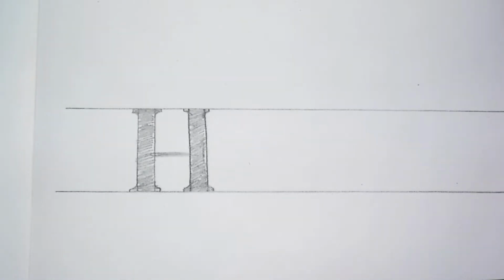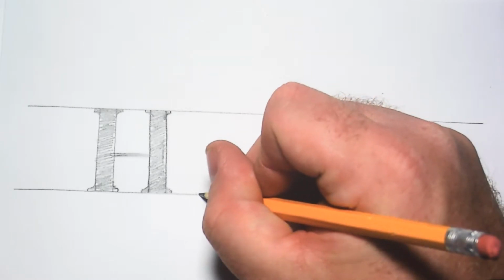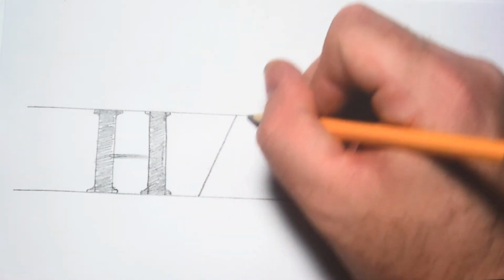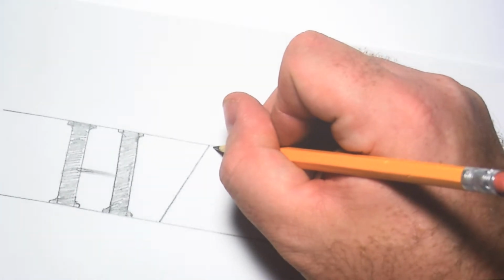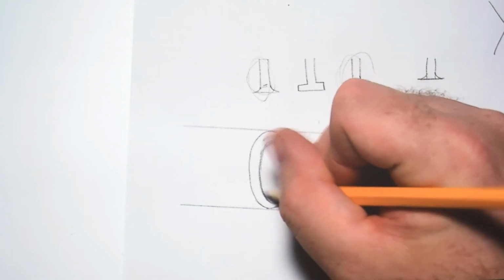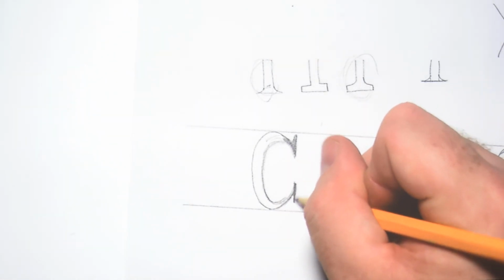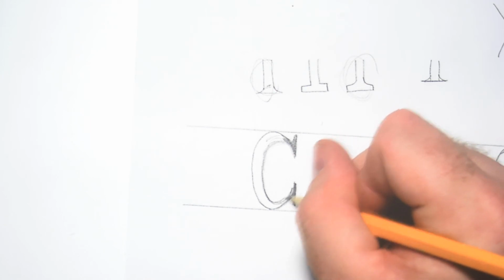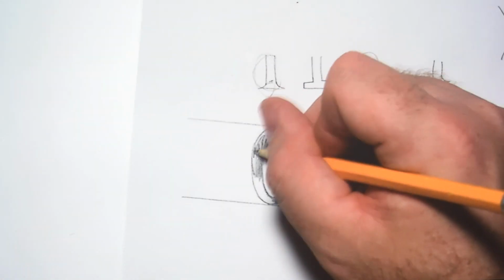high contrast serif 1